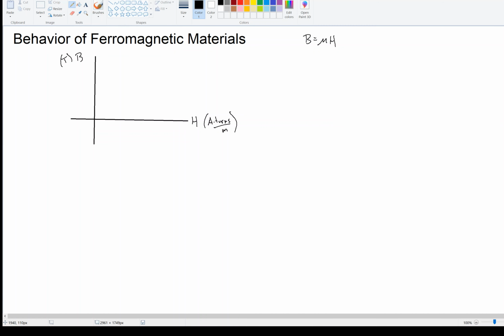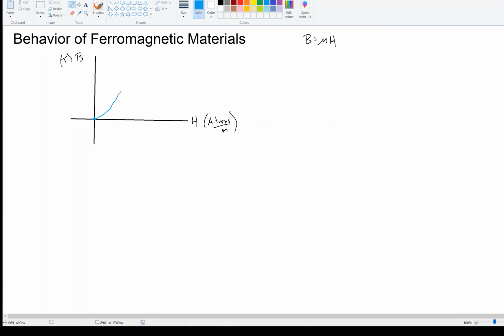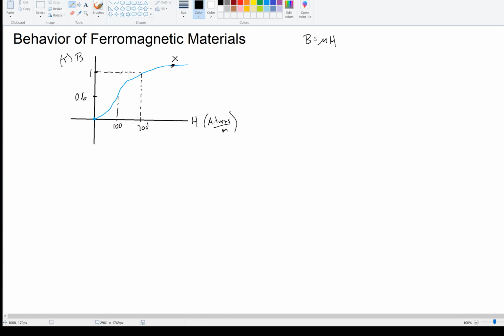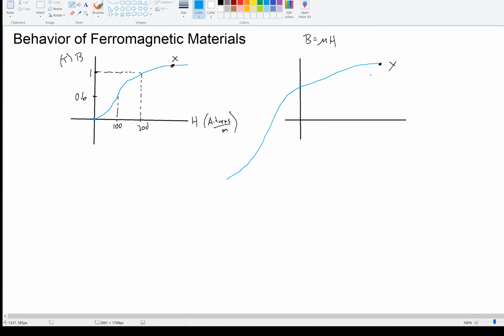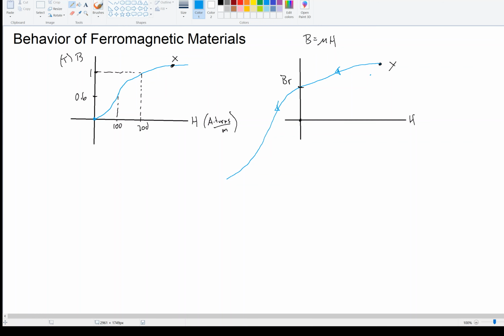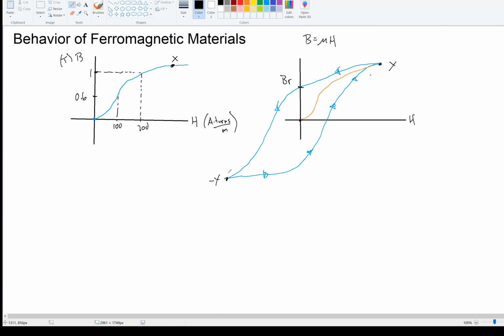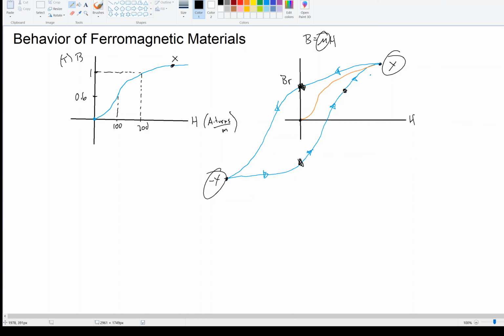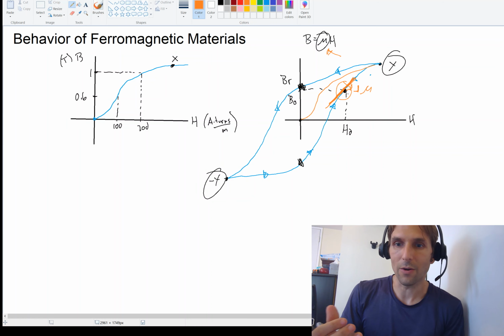7.10: Behavior Of Ferromagnetic Materials